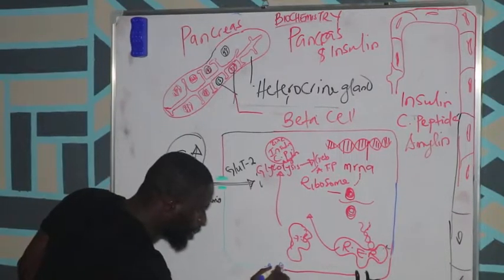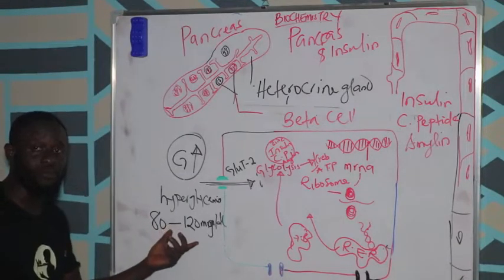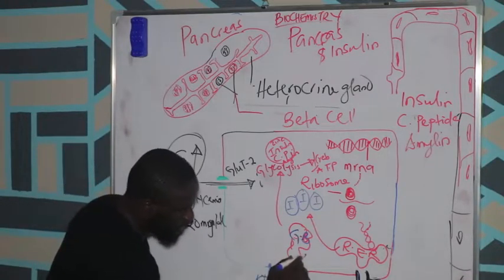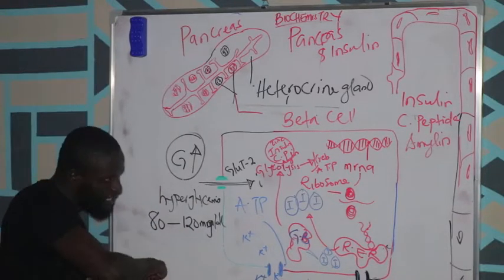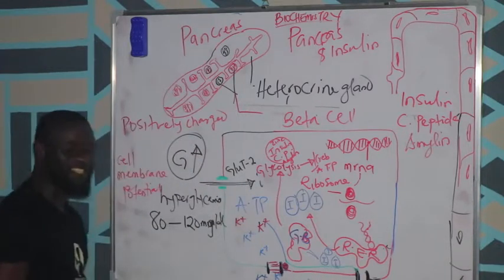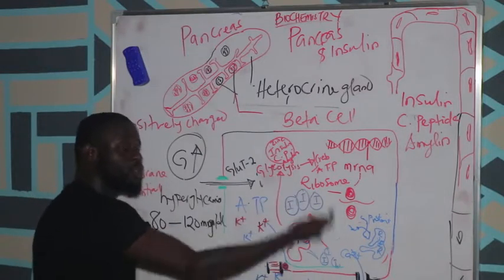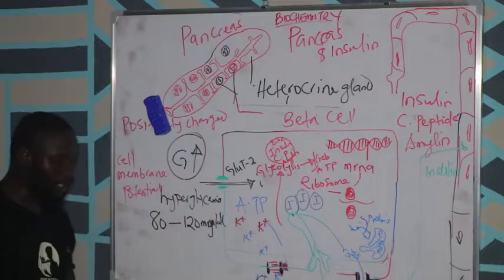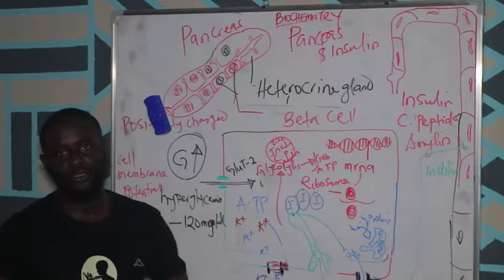pancreas and insulin (continue)part1,1